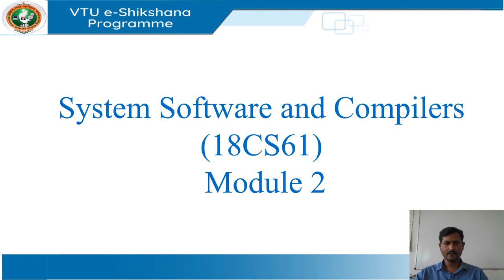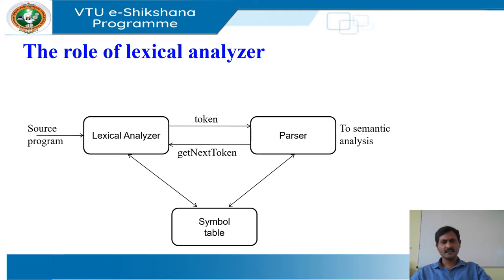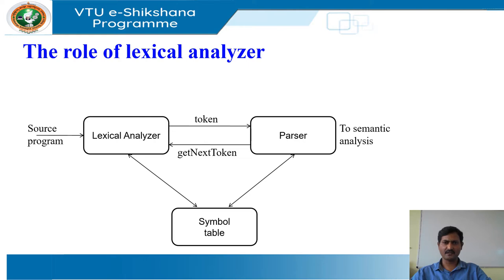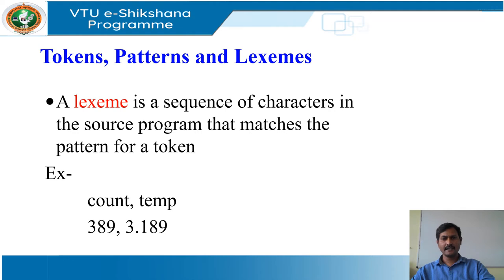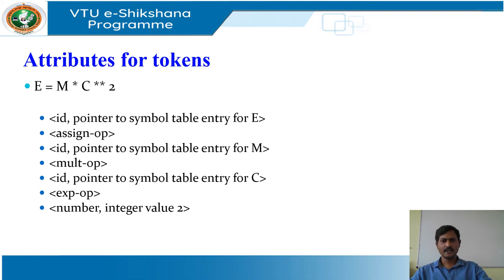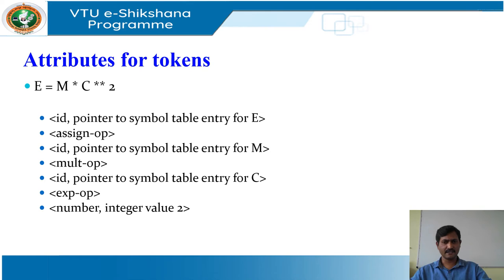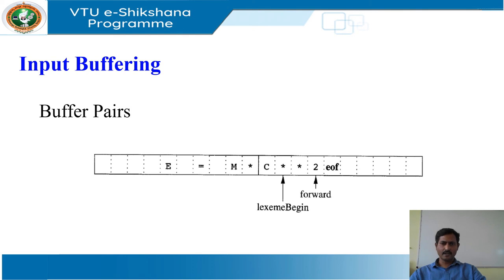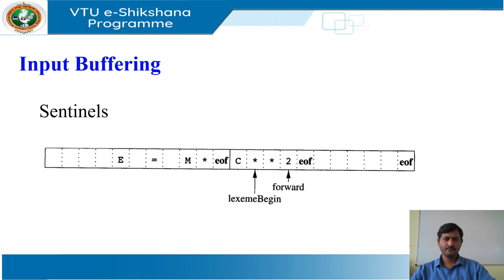Module 2 Lecture 4